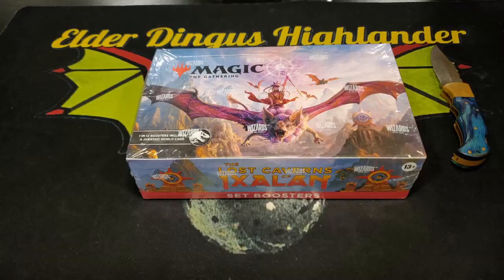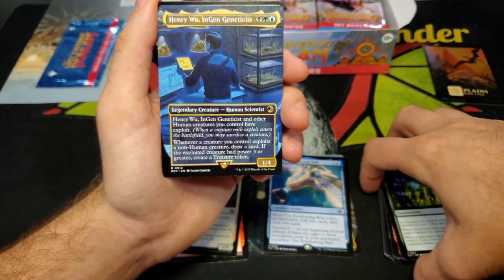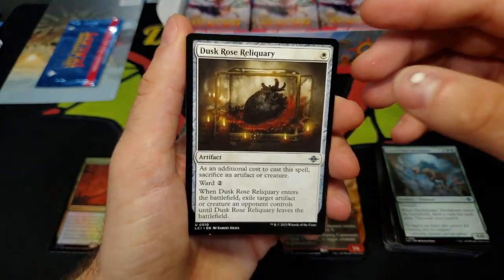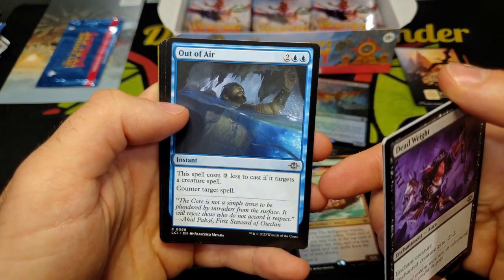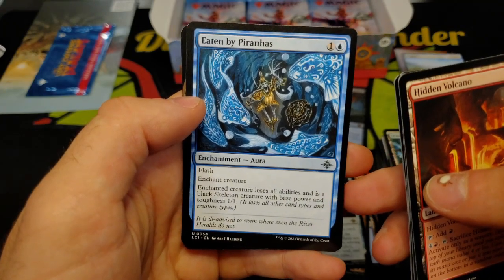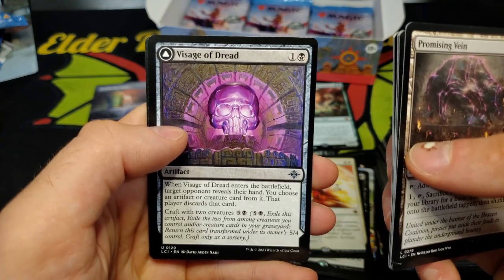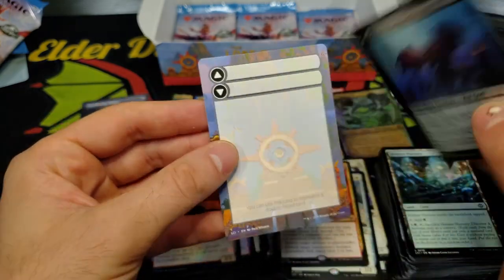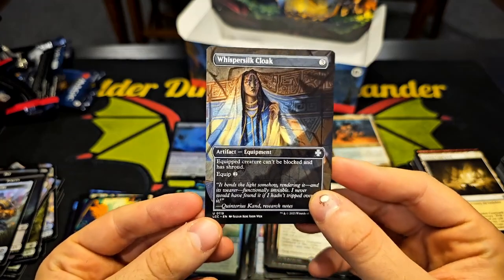Lost Caverns of Ixalan Set Booster Box Opening - Unboxing LCI Mythic Spoilers New Release Blind